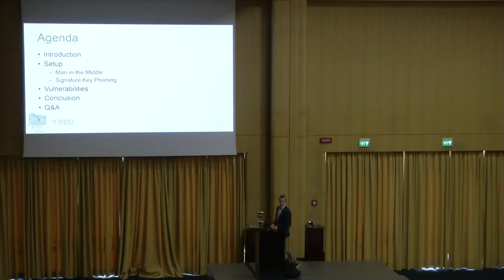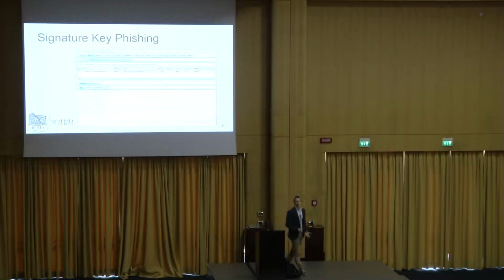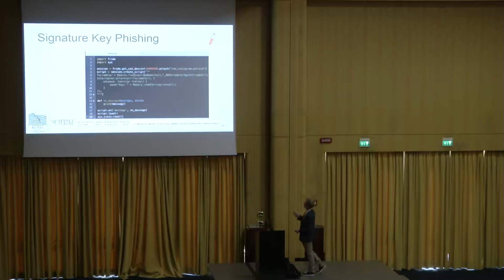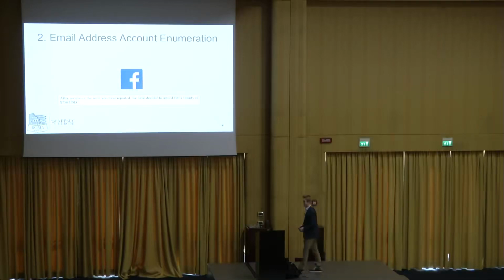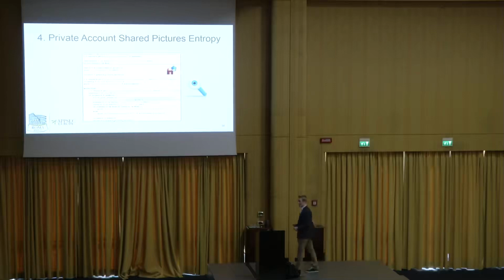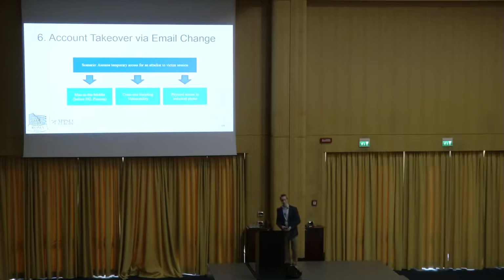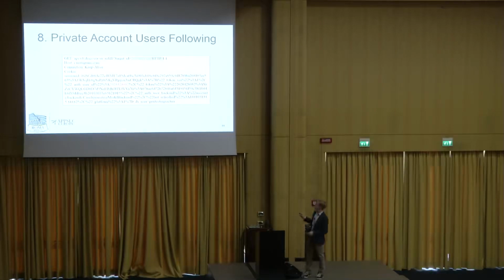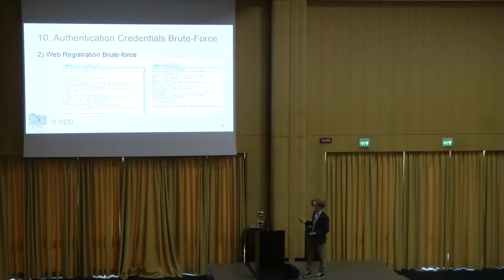Arne Swinnen The Tales of a Bug Bounty Hunter 10 Interesting Vulnerabilities